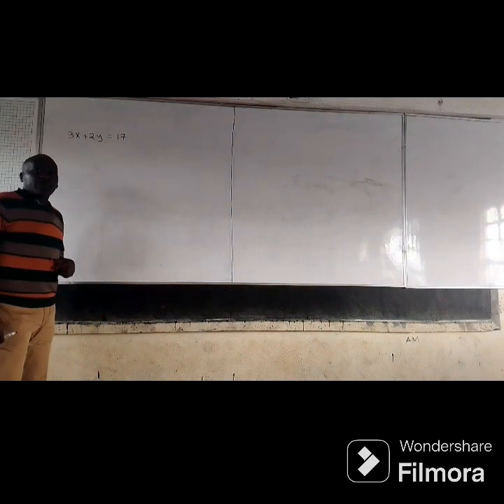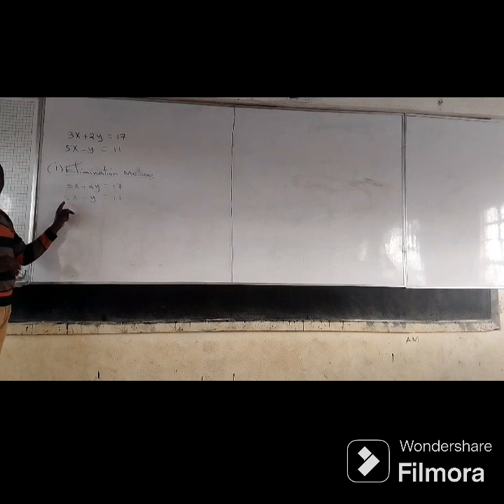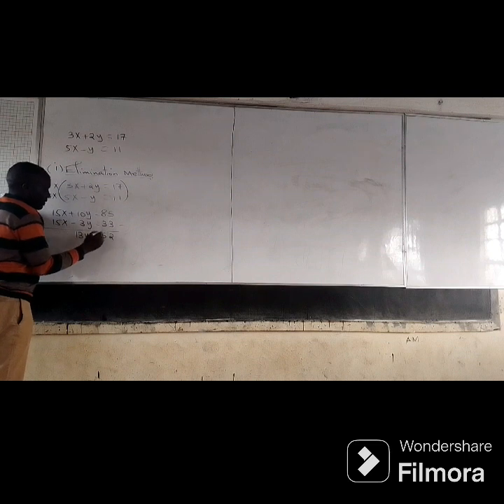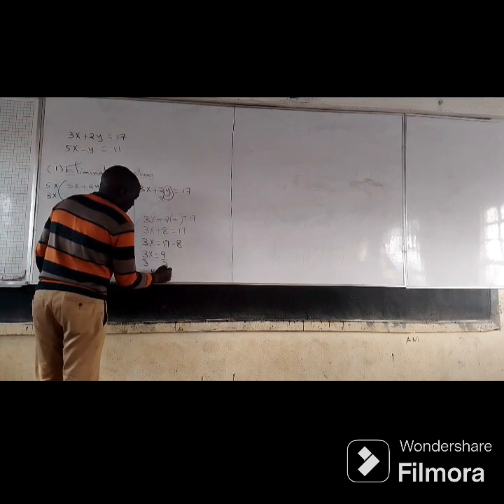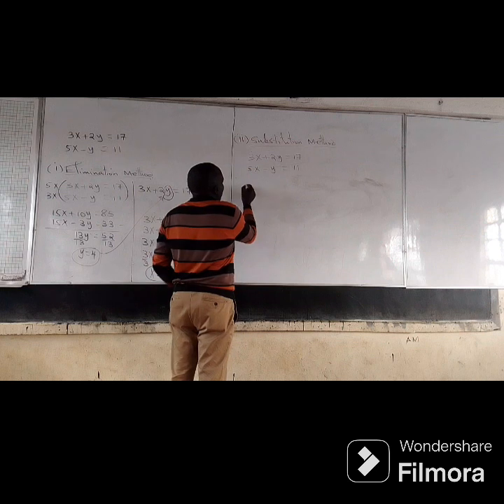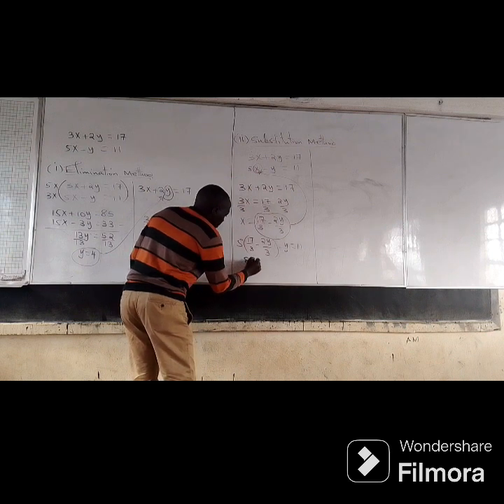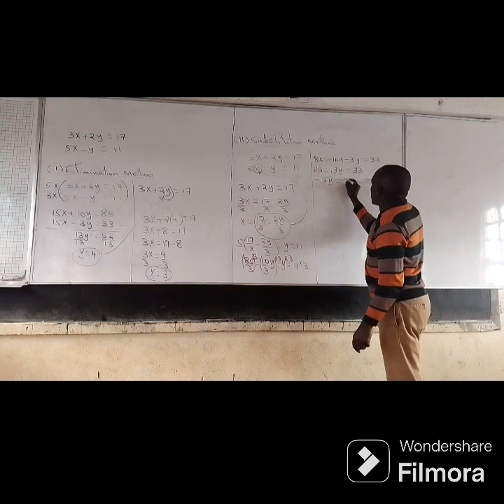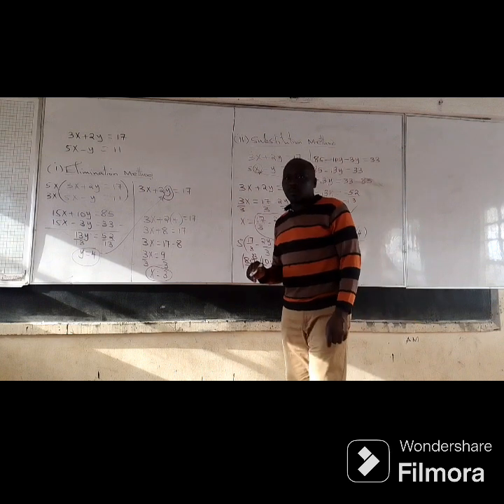Solving Simultaneous Equations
@ DDTV MATHS ONLINE